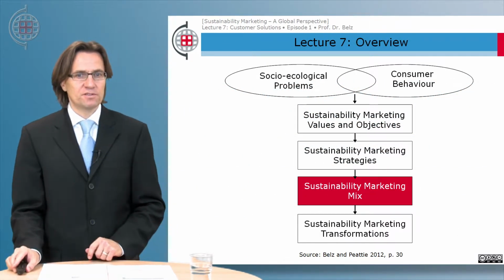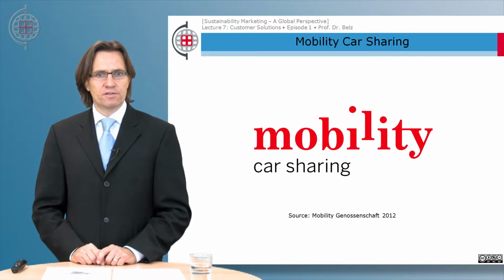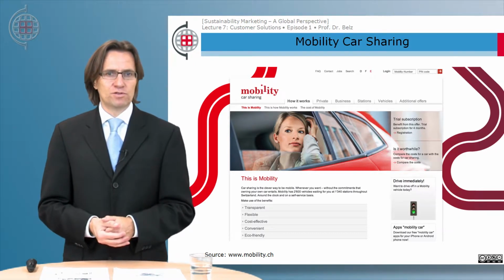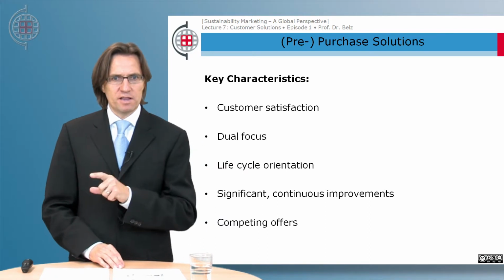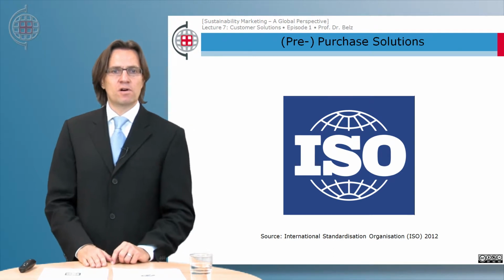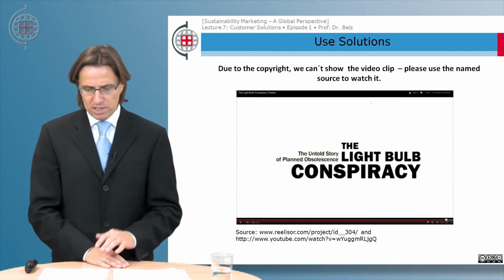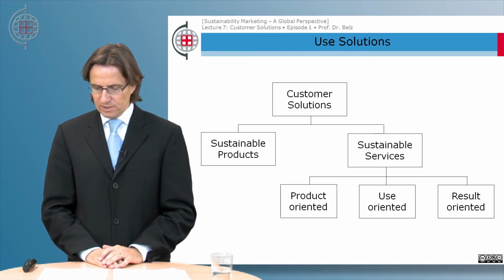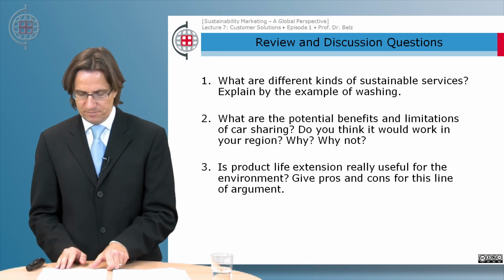Sustainability Marketing - K07E01 - Customer Solutions